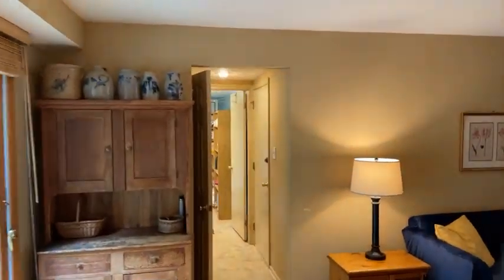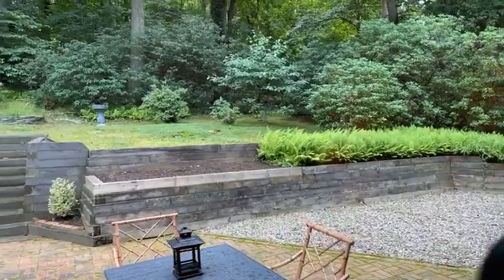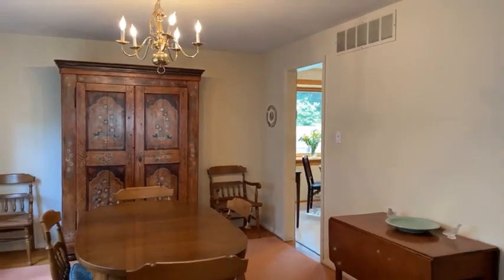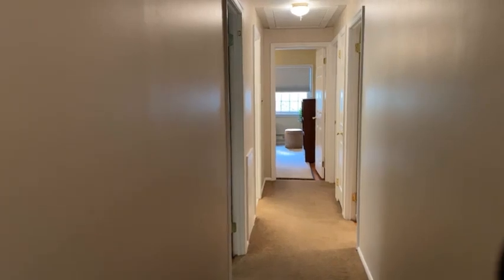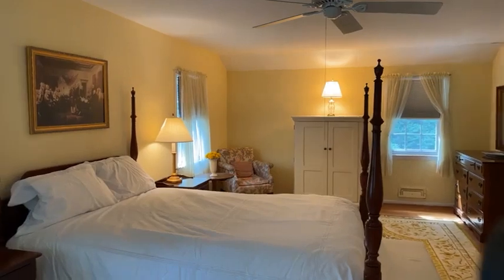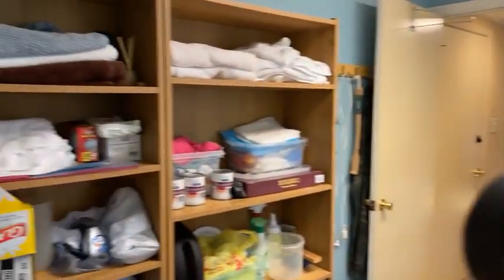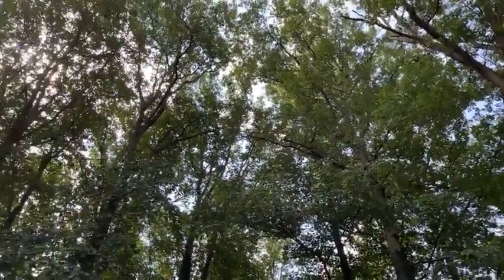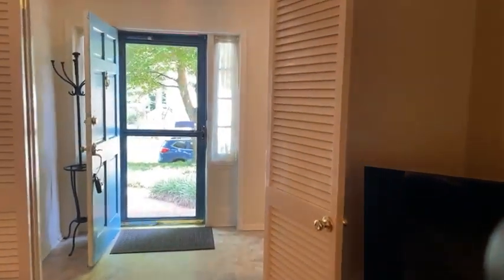113 Barcroft Dr, Cherry Hill NJ, 08034 - Keri Ricci Team - Barclay Farm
Enjoy this virtual tour of 113 Barcroft Dr in Cherry Hill NJ's Barclay Farm neighborhood. This home is an expanded Bradford model with lots of original charm. 5BR, 3.5BA. Private setting.